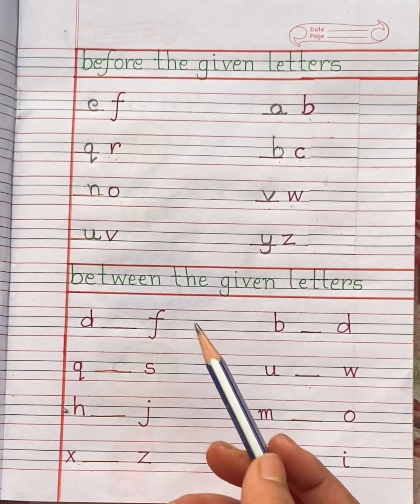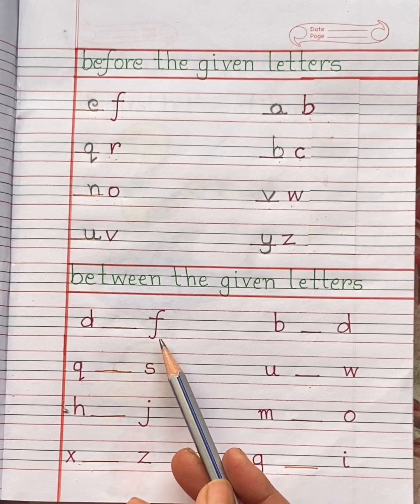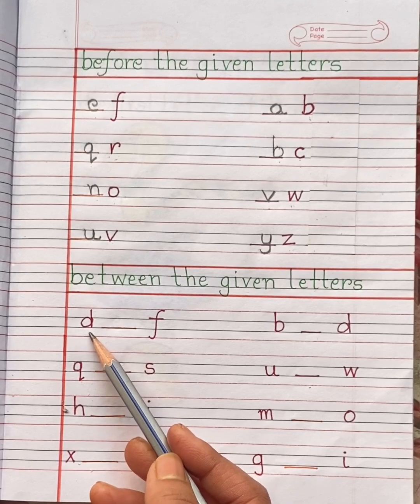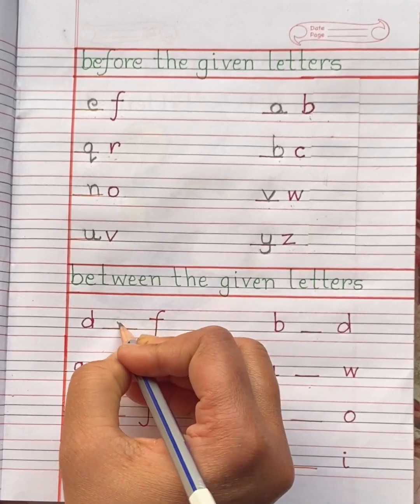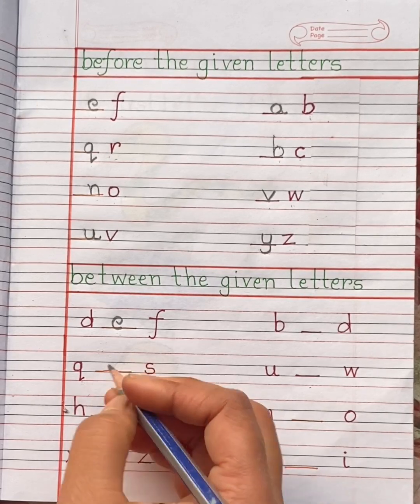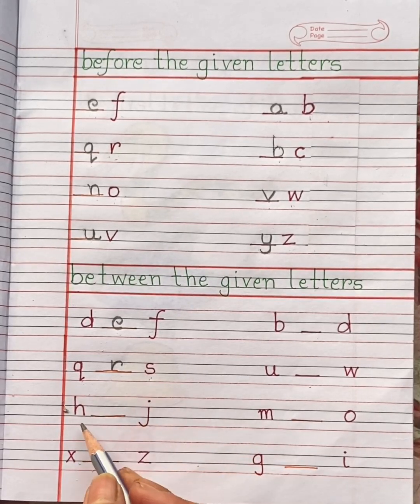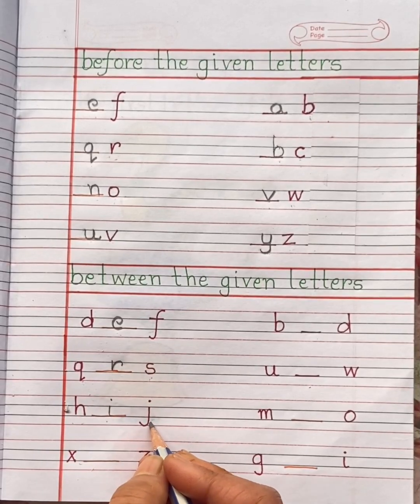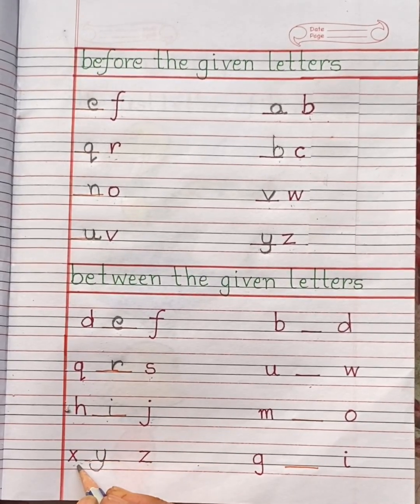Class UKG /English Alphabets Revision Worksheet For Practice/Part-1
Easy handmade worksheet for practice.
In this video children will learn more about alphabets.